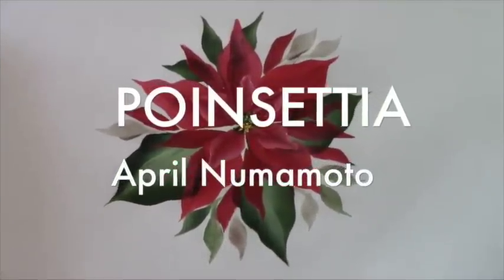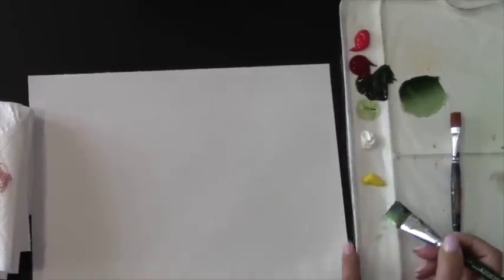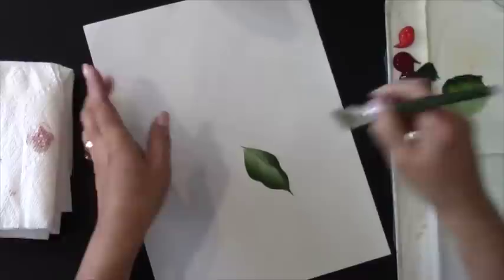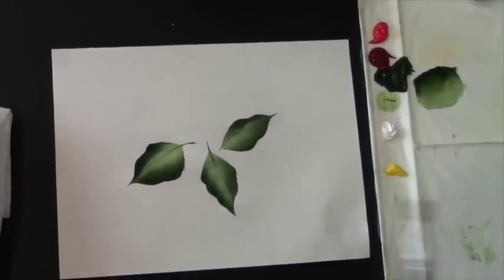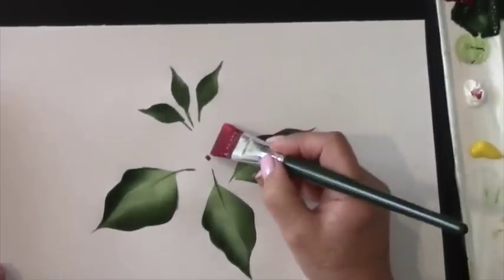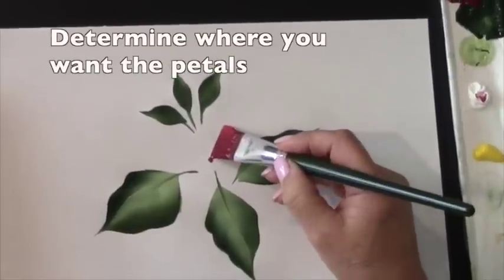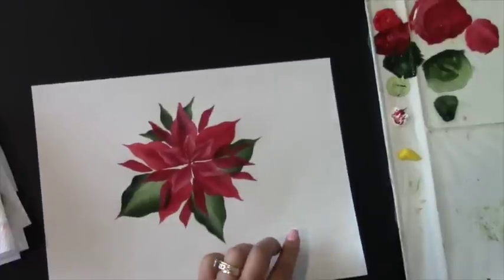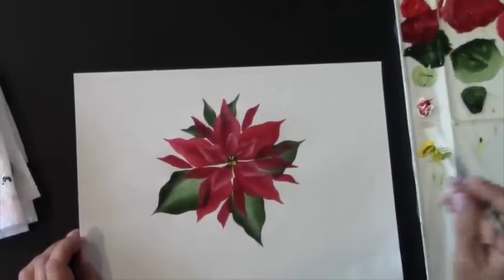Simple Poinsettia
Using acrylic paint learn how easy it is to paint a poinsettia.  April Numamoto shows you step by step using the One Stroke painting technique how fast and easy painting can be.